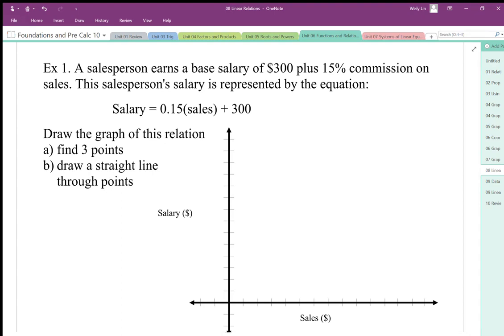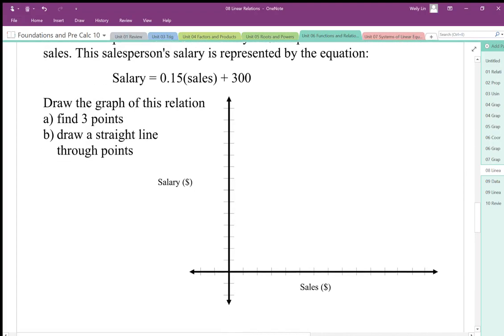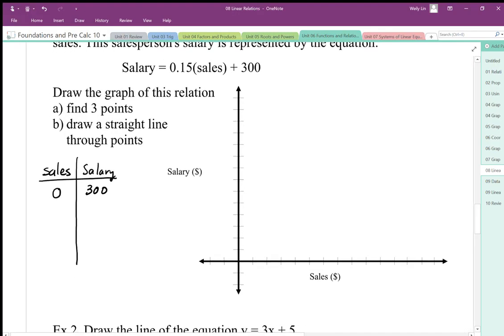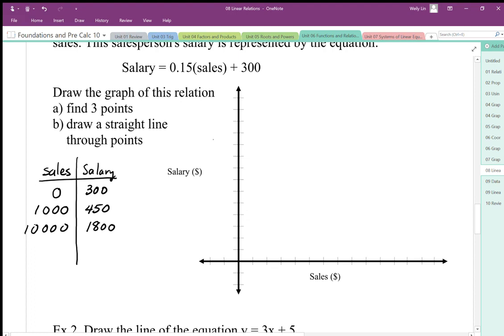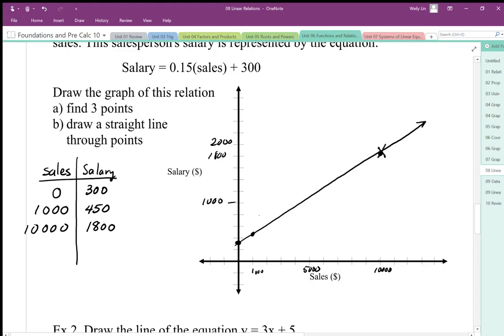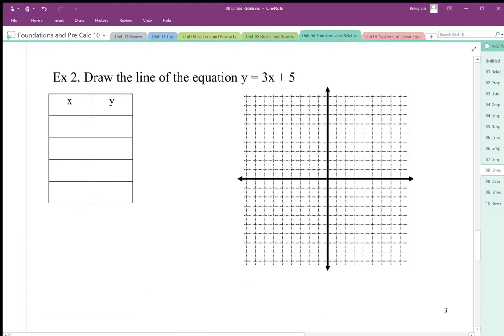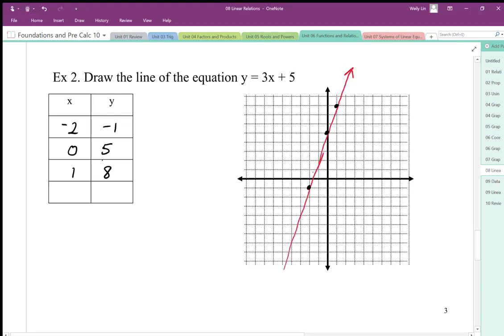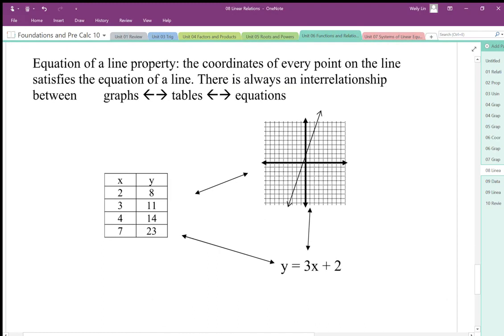08 Linear Relations Part5